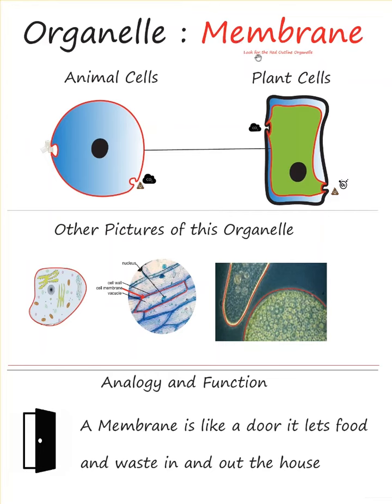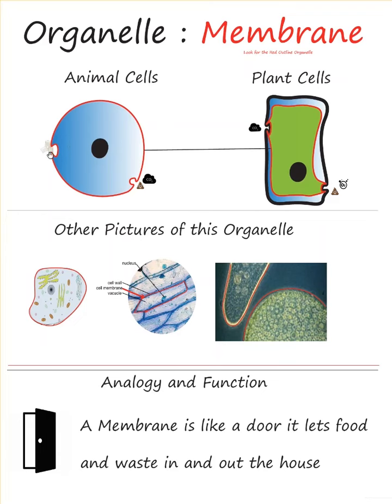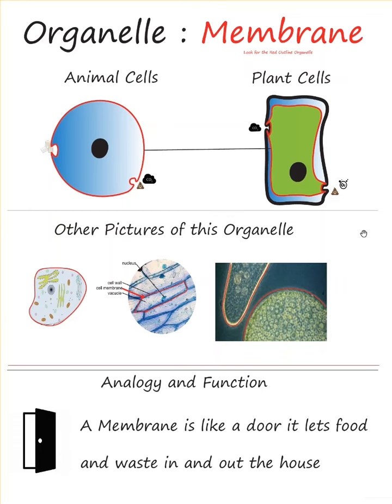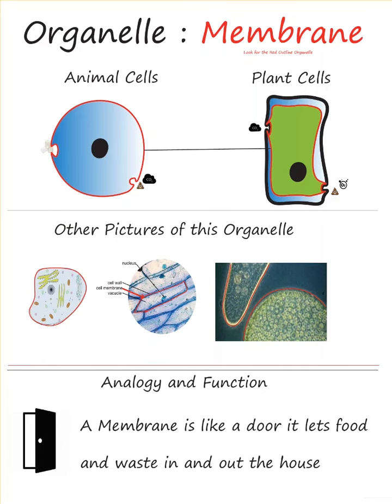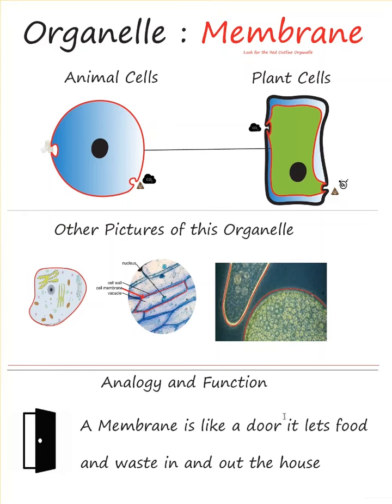Organelle Structures Functions and Analogies - Membrane